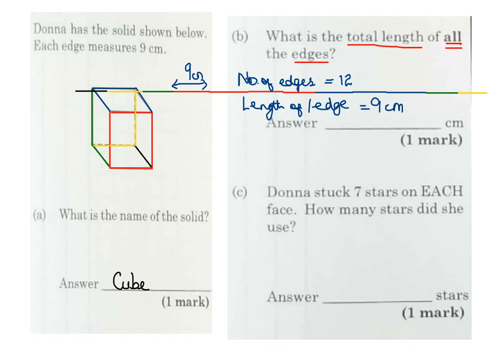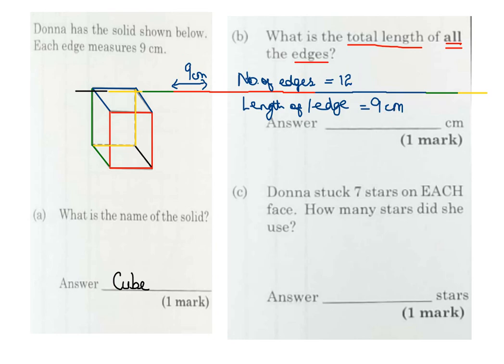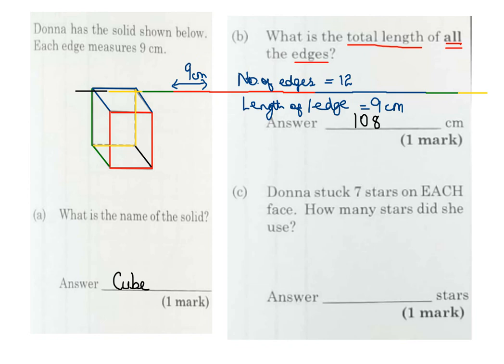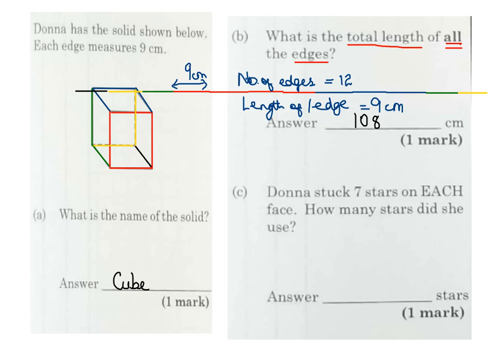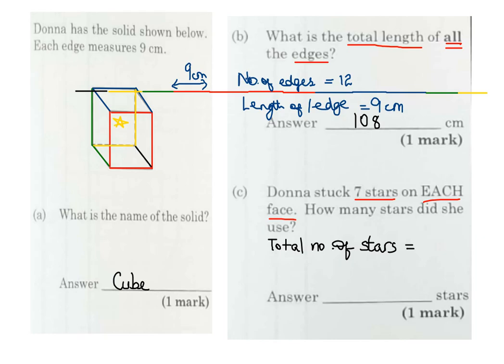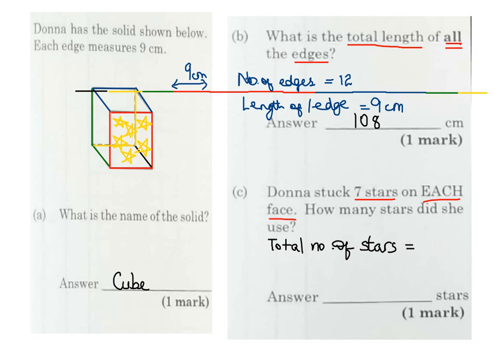Solids - Properties of a Cube | Geometry | SEA Mathematics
In this video, we investigate the properties of the cube.